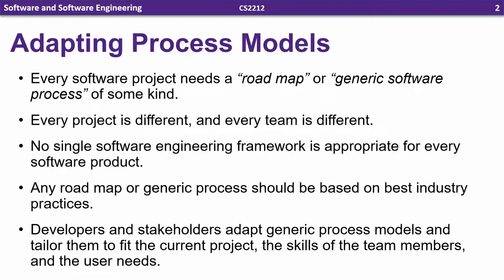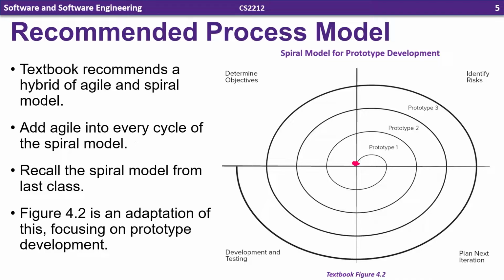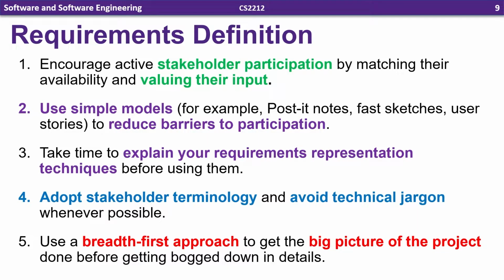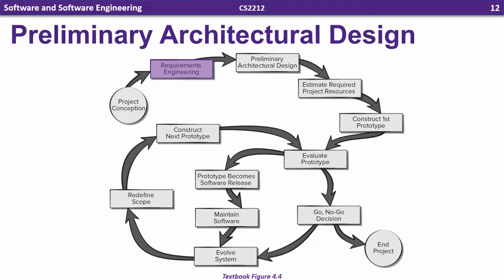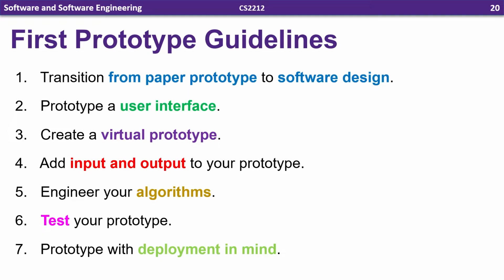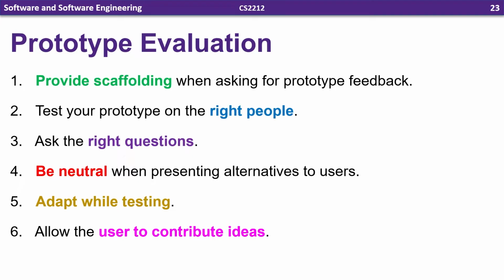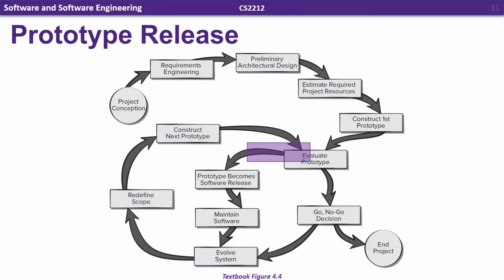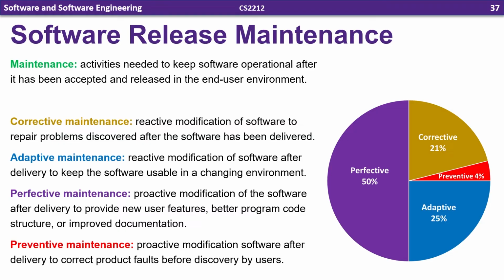CS2212: Recommended Process Model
0:00 Introduction
1:00 Adapting Process Models
4:21 Recommended Process Model
6:04 Characteristics of Agile vs. Evolutionary Models
8:52 Requirements Definition
13:24 Preliminary Architectural Design
15:04 Estimate Required Project Resources
15:09 Resource Estimation for Agile Spiral Model
17:00 First Prototype Guidelines
19:12 Prototype Evaluation
22:24 Go, No-Go Decision
24:22 Evolution of Prototypes
25:27 Prototype Release
25:55 Release Candidates
28:07 Software Release Maintenance